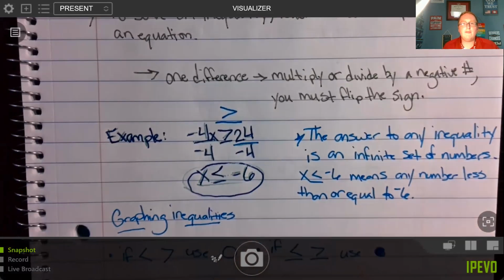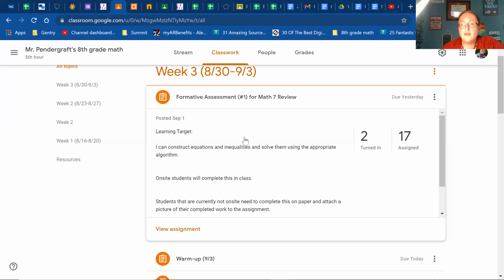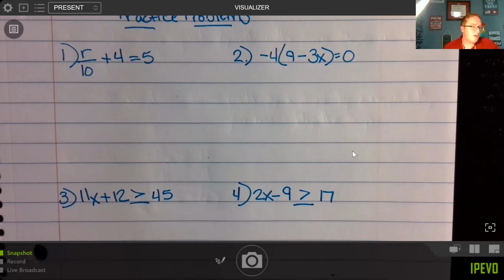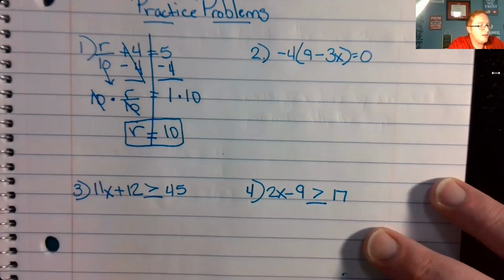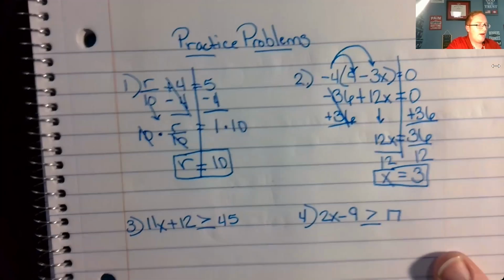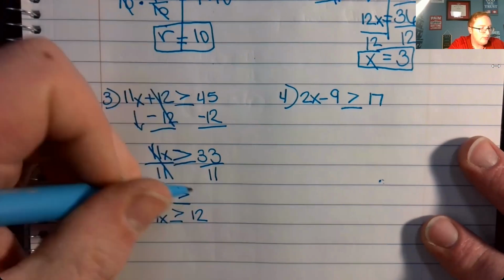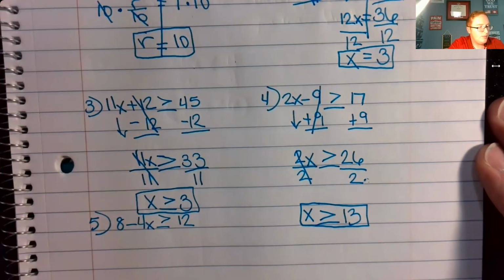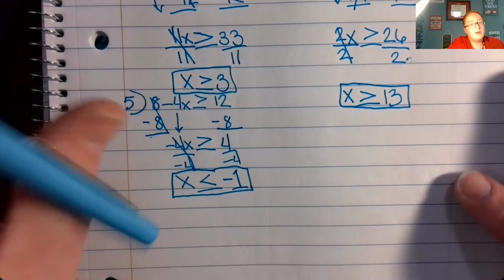Mr Pendergraft's Math zoom video 9-3-21